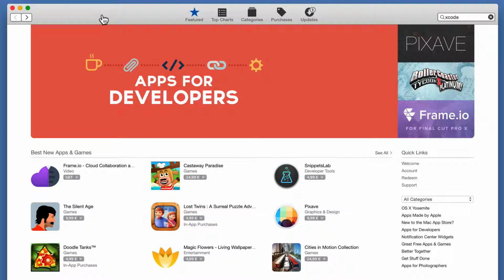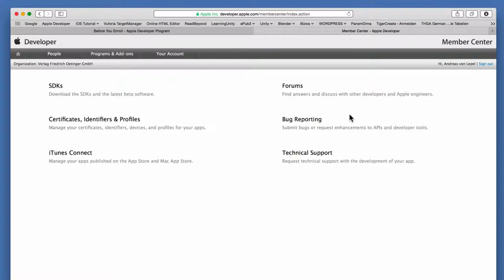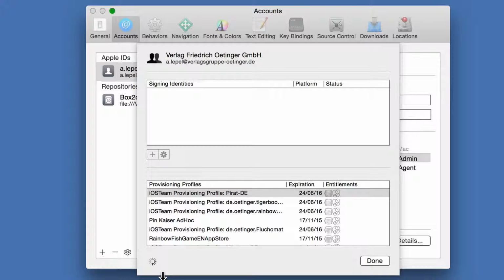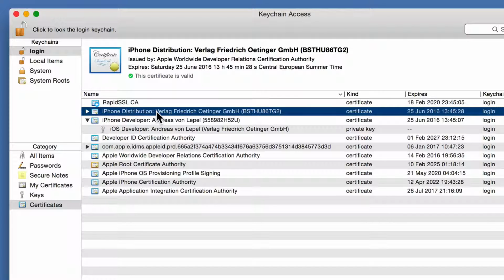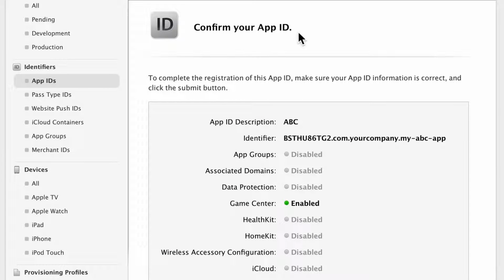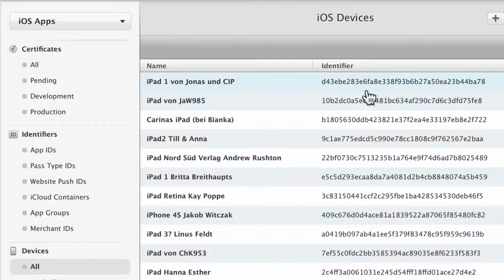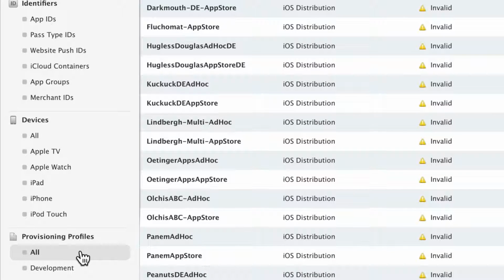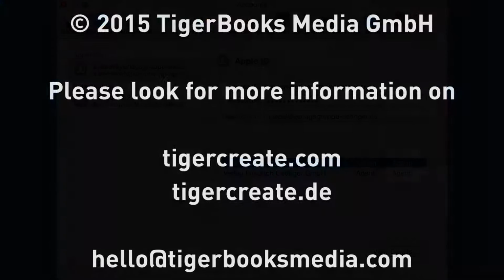TigerCreate "Legacy" Tutorial Series: Part 10.1 - Export for iOS (Part 1)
In the first part of the iOS Export Tutorial we show you how to set up your Apple Developer Account, create your Developer Certificate with Xcode, work with the Member Center and the Keychain and how to manage the App IDs, Device UDIDs and the provisioning profiles and import these in Xcode.